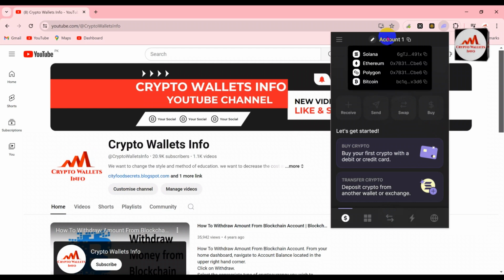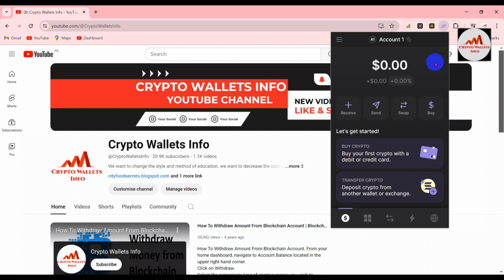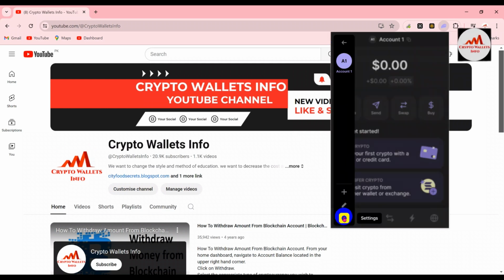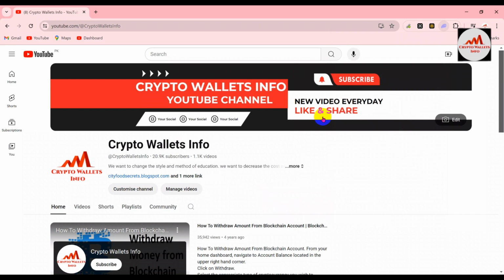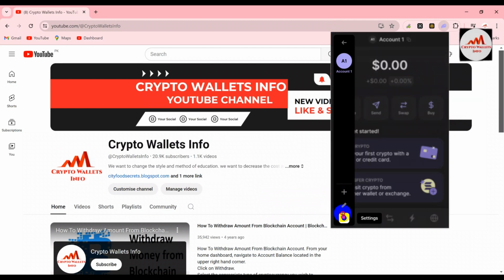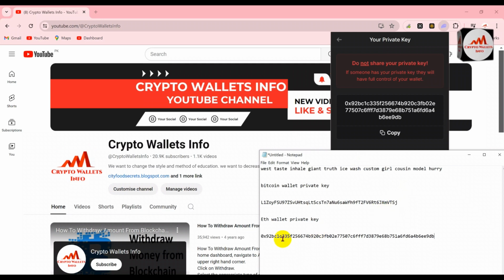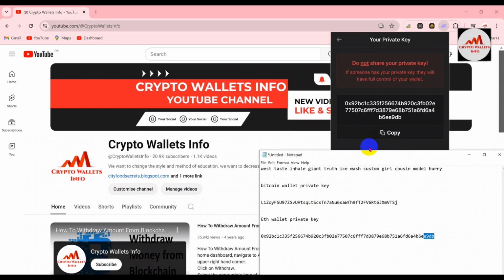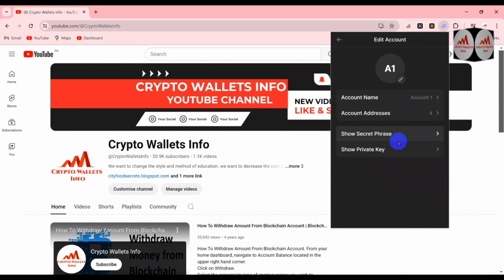How To Get Private Key from Phantom Wallet | Crypto Wallets Info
How To Get Private Key from Phantom Wallet | Crypto Wallets Info. In this section, you will learn how to view and export your private key securely. Before proceeding, you will encounter security warnings and be asked to confirm that you will not share your private key with anyone.

Your private key is stored locally on your device in a secure “vault” file. To access this file, you will need to use your password or biometrics to unlock it.